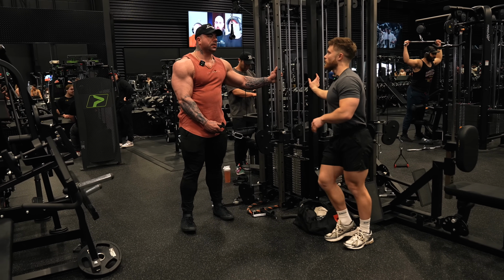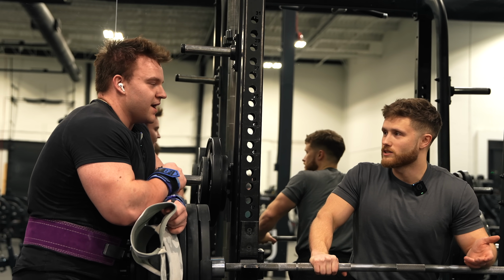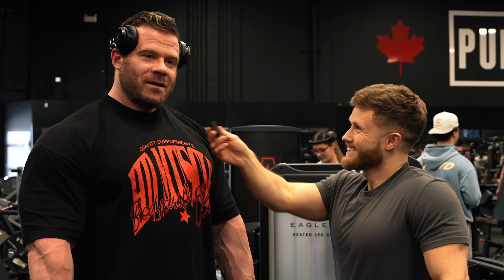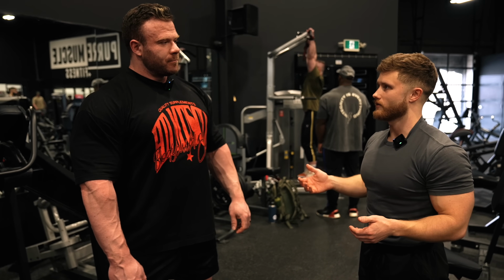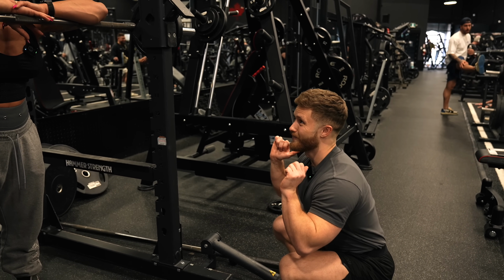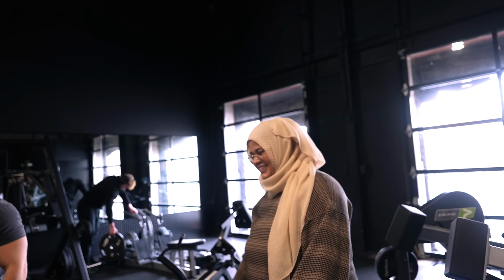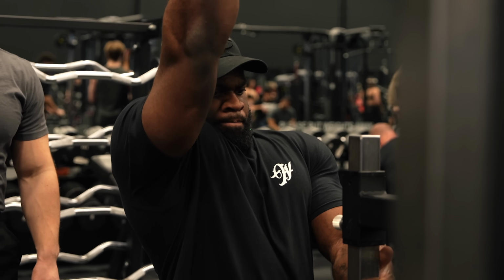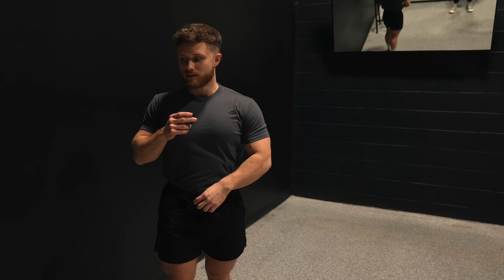Science Nerd Vs Pro Bodybuilders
Will mass monsters take my science-based lifting advice?

** MacroFactor Diet App [FREE 2 week trial]

Filmed by Matt Dziadecki, DontSleepSound Productions and Cam Cline

Edited by Jeff Nippard, Matt Dziadecki and Maraki Films

Brendon Moeller - Apparent Solution
Bankrupt Beats - High Noon
Bankrupt Beats - Princess
Bankrupt Beats - Anguish
ELFL - Temple Of Runha
Xavy Rusan - No Photos
Bankrupt Beats - Fatale
Bankrupt Beats - Shanty
Damma Beatz - Lil Mama
Etienne Roussel - This Cheese Is Mine